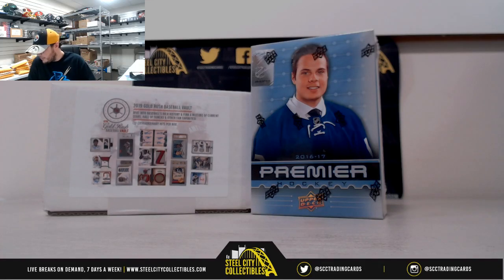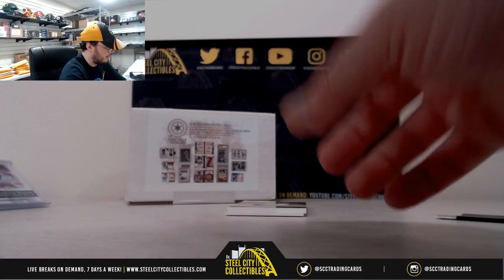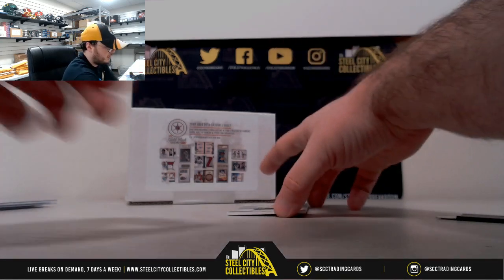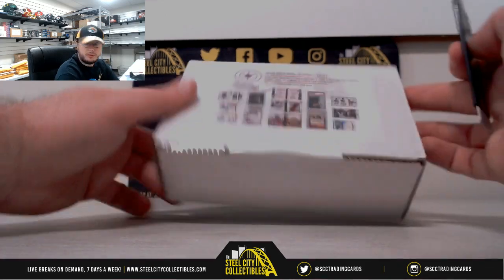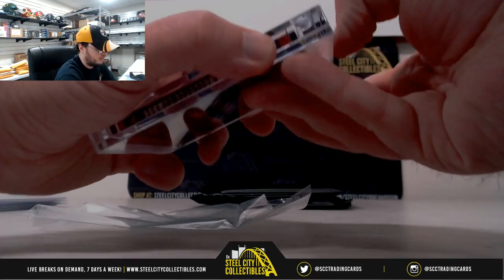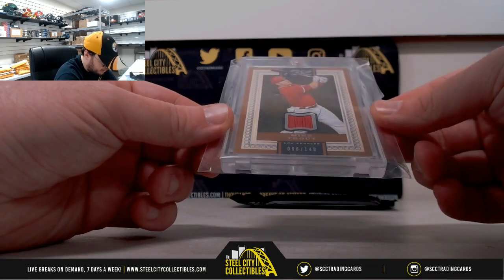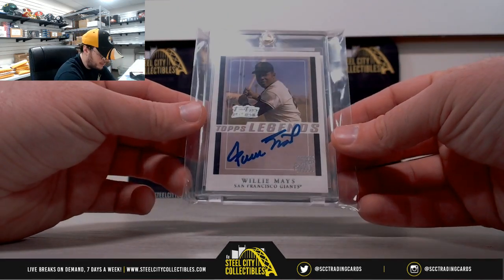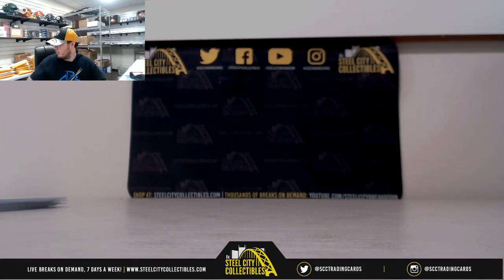2019 Gold Rush BB Vault Box & 2016-17 Upper Deck Premier HKY Live Break - Joseph